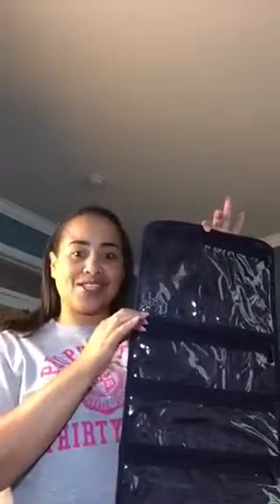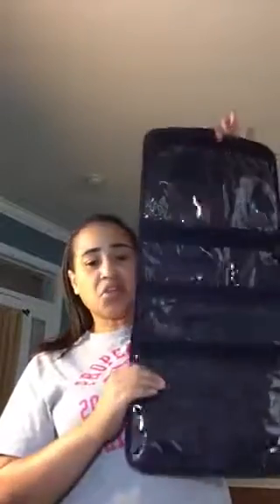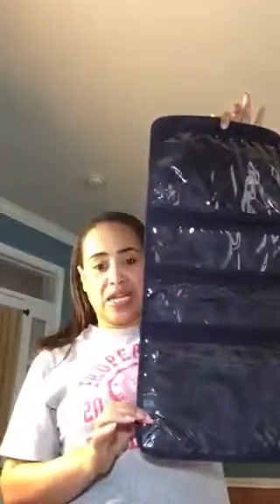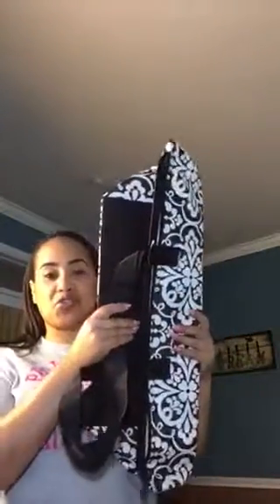Road Trip Solution using Thirty-One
Are you going on a road trip this summer? Check out some of my road trip solution ideas.

Products Mentioned
Family Fold up Organizer
Expand A Tote
Picnic Thermal